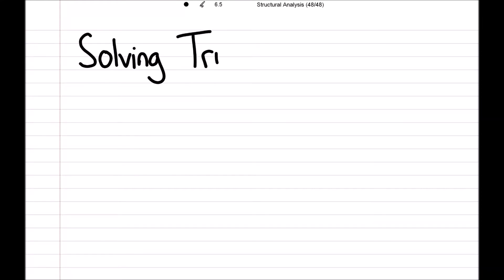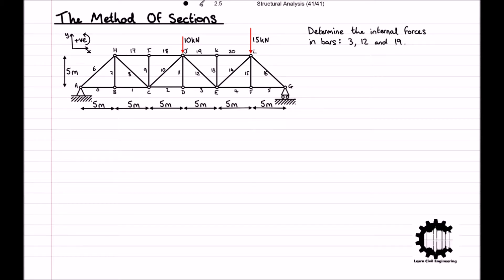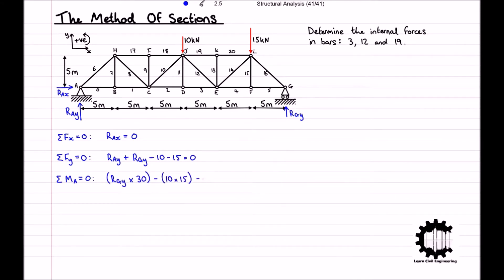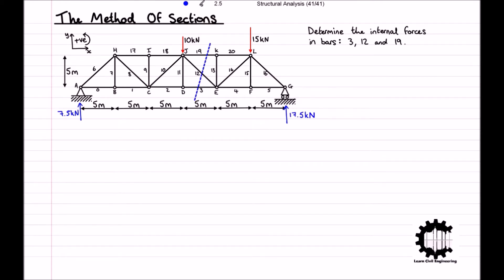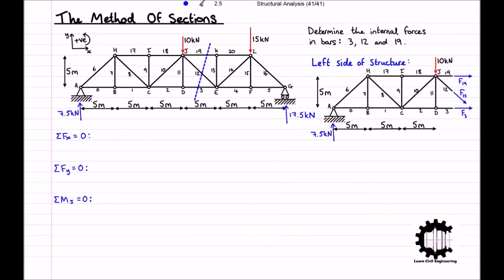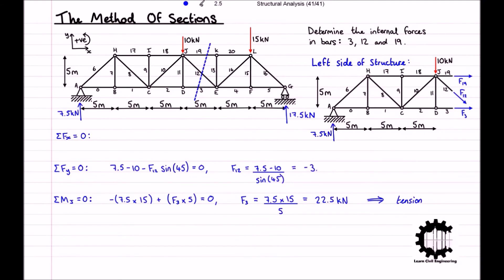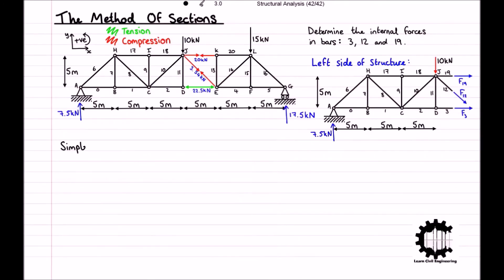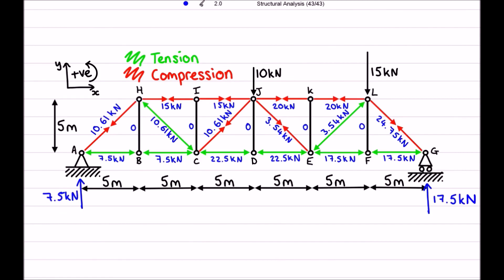Method of Sections Truss Analysis Example - Structural Analysis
In this video, we work through an example to solve the internal forces within truss members using the Method of Sections.